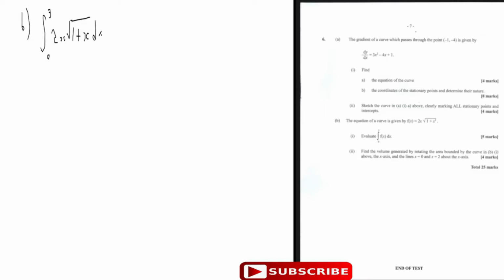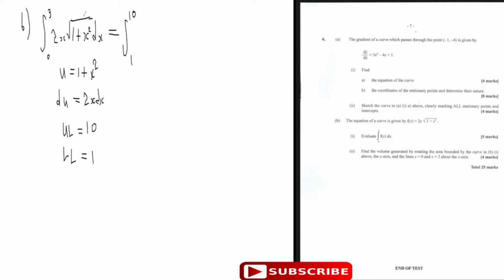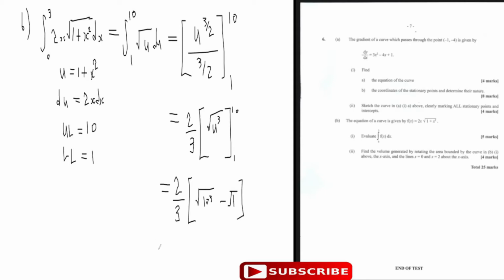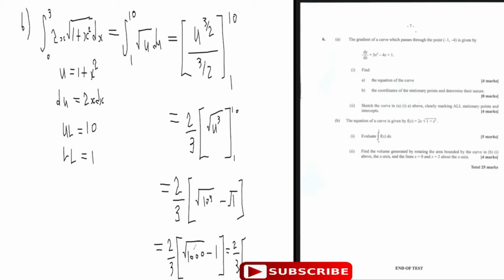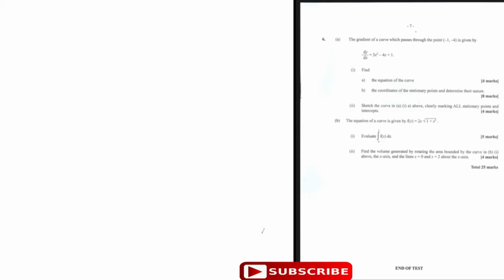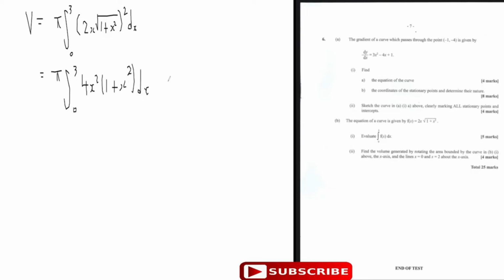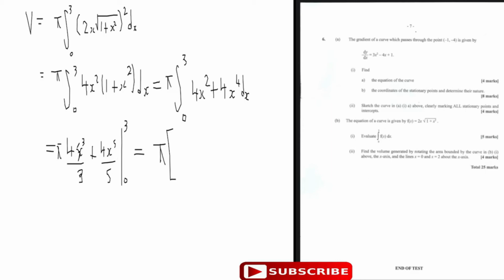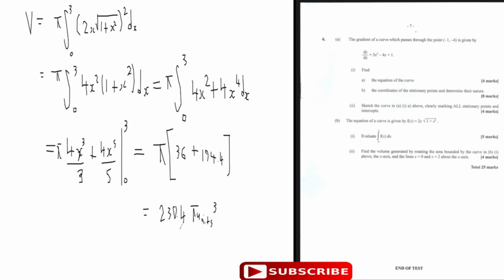PURE MATHEMATICS UNIT 1 2014 | INTEGRATION QUESTION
This video provides a work through of Pure Mathematics integration question for 2014